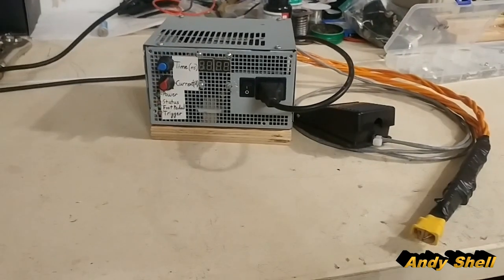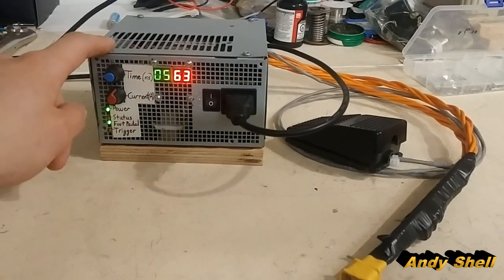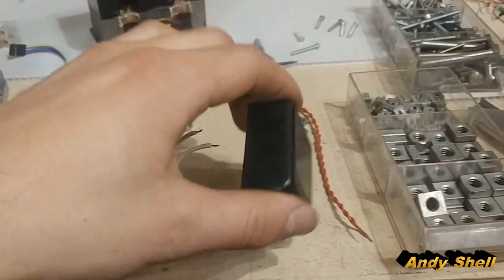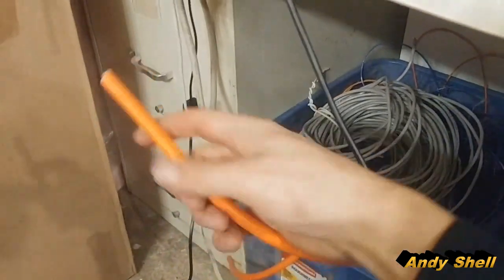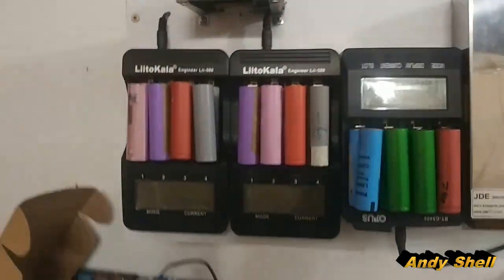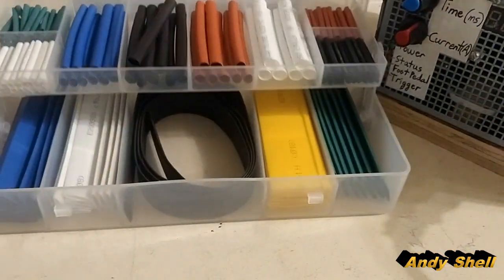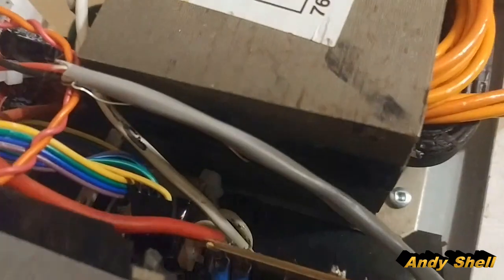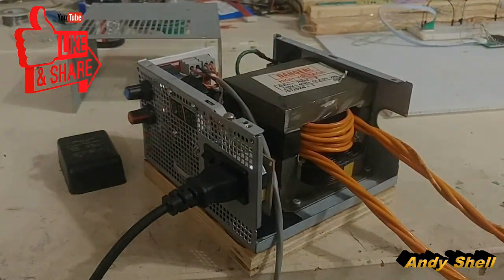Cheapest DIY Spot Welder I Could Make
4 LEDs (green-red-green-red) labeled from left to right represent
POWER 电源
STATUS 状态
FOOT PEDAL 脚踏
TRIGGER 触发

spot welder:
amazon or local hardware store for wire. each wire 2.5m long
House Lighting system parts:
12-24vdc LED lights
big waterproof dpdt switch
2k Pot+cap
5.5$ 12x var pots
5$ 9x var pots with caps
5$ 200W 8A buck converter 6-40V to 1.2-36V
7s 24v BMS Balancing boards:
32$ 60A-30A 60mA on/of sw
10$ garbage 20A 80mA no temp shut of
3.5$ 4s 40A 100mA
3.7$ 3s 40A 100mA
Wall chargers:
29$ 4A charger
37$ 5A charger
42$ 7A charger
64$ 10A waterproof
78$ 15A
ISDT T8 BattGo 1-8s 30A balancer

18650 holder 4x
4x1 screws
2,3,4,5 or 6p tabbing wire
18650 spacers pack
1m pvc heat shrink 150mm 4x? spacers
12vdc desktop computer ATX power supply
5$ 200W 8A buck converter 6-40V to 1.2-36V
11$ 300w 20A buck
19$ 6A buck boost 10-40 to 0-38v
7$ 15A 400w boost converter
14$ 5A MPPT CC/CV buck converter 6-36v to 1.25-32v
50$ mpt-7210A mppt boost
20$ pwm 20A 29.4v solar charge controller
A/C power supply:
110ac to dc power supplies
DIY SOLAR PANEL PARTS:
60 cell panels are best for 7s 29.4v systems
photo resistor kit
5x 5K Potentiometer 15mm ON OFF Switch
2$ 5x DPDT on/off/on clip-in
2.4$ 5x DPDT on/off/on screw-in
2$ 20x SPDT micro switch
2$ 5x SPDT switch